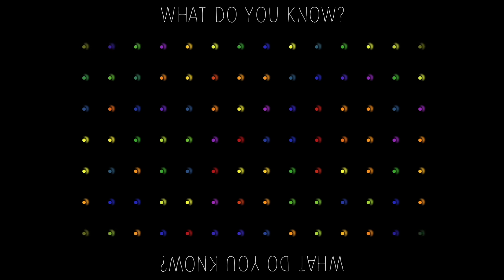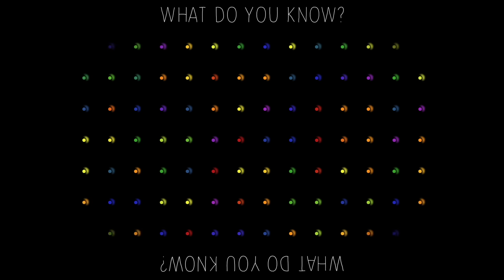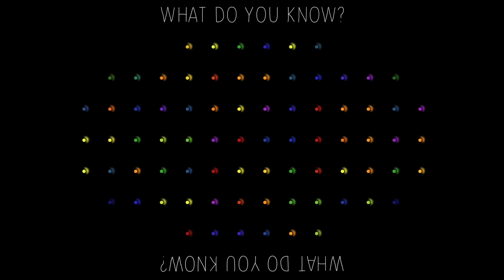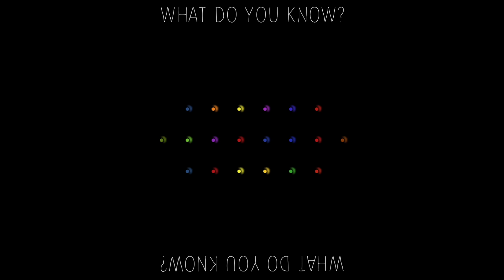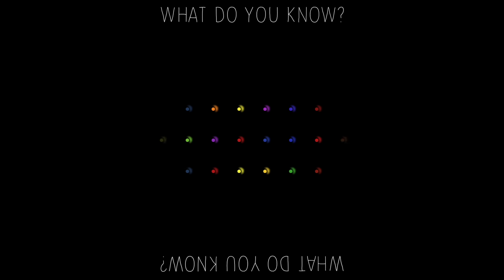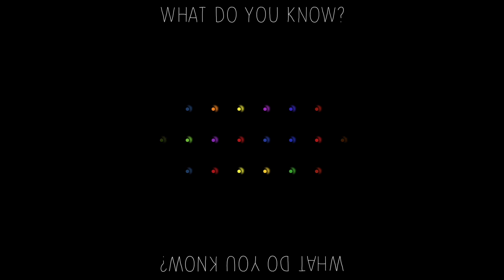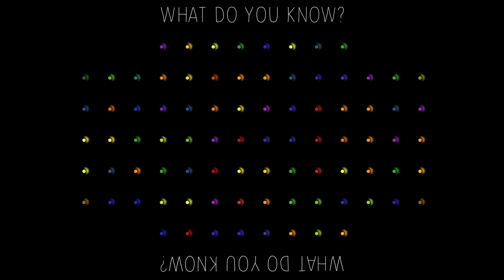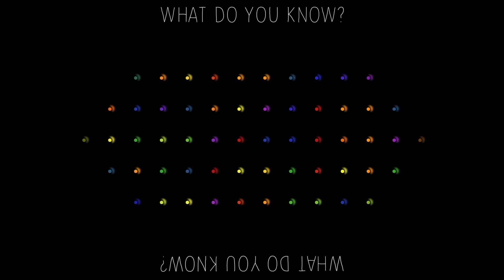Marc Mariani Returns | What Do You Know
Scott and Arnie chat again with Chicago Bears wide receiver and University of Montana alum Marc Mariani.